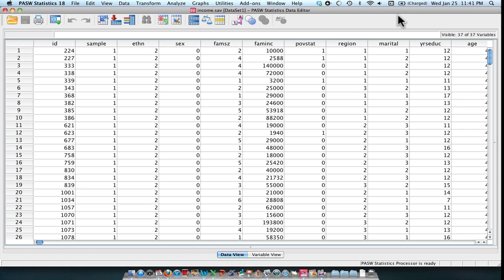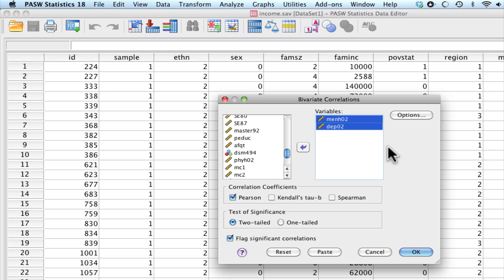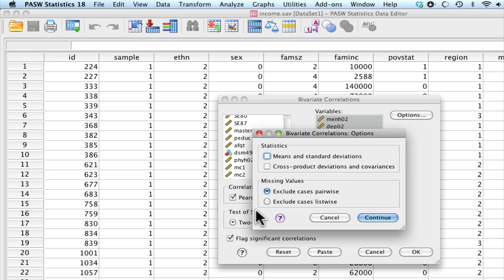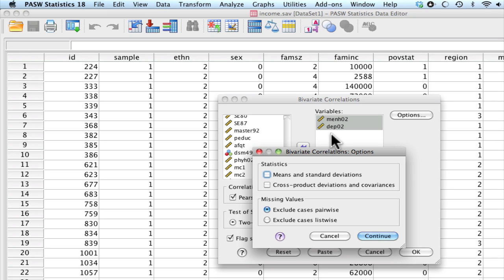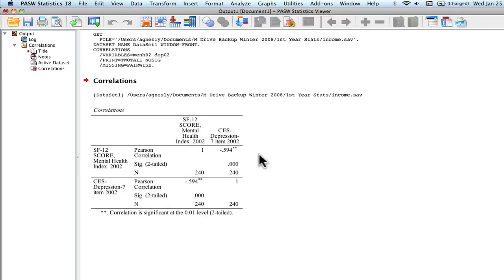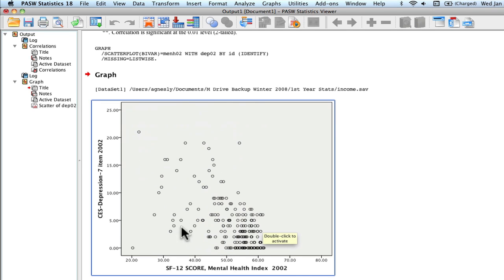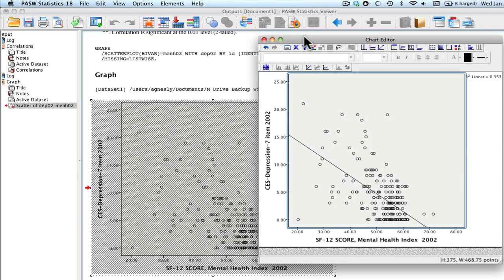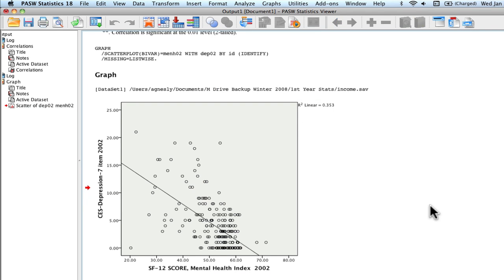SPSS Correlations and Scatterplots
In this tutorial, we go over the basics regarding correlations (Pearson r) and demonstrate how to run correlations and two ways to create scatterplots to visually depict these correlations in SPSS 18 on Mac.